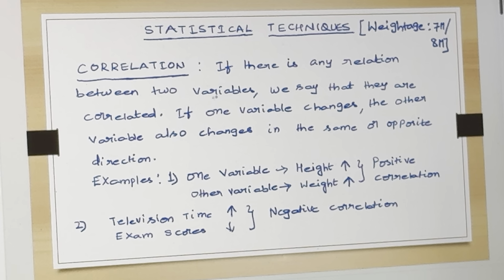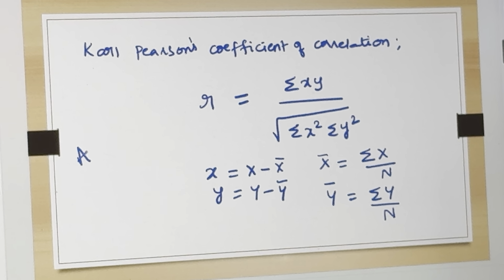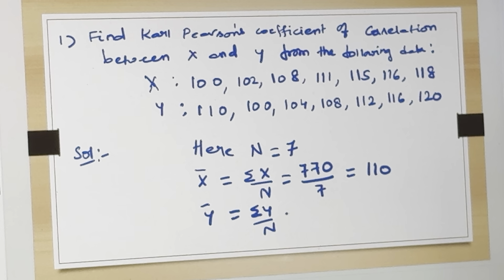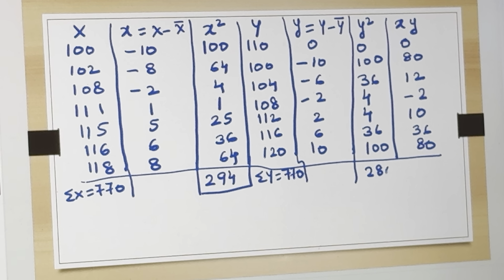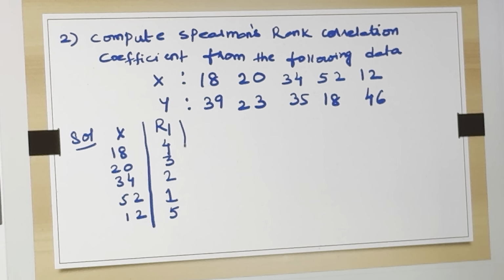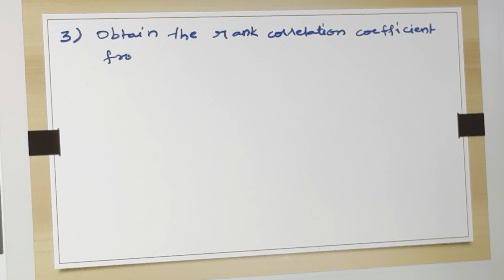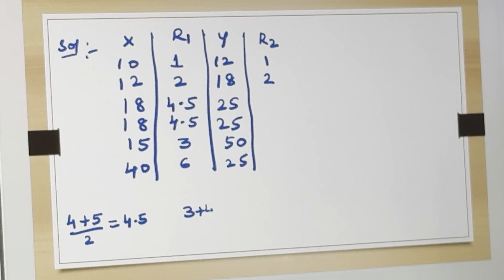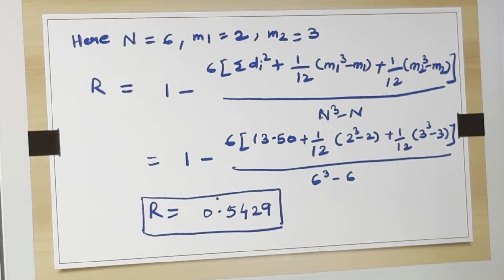CORRELATION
# Correlation # Coefficient of correlation
# rank correlation # Maths